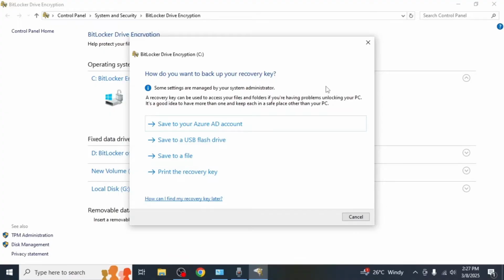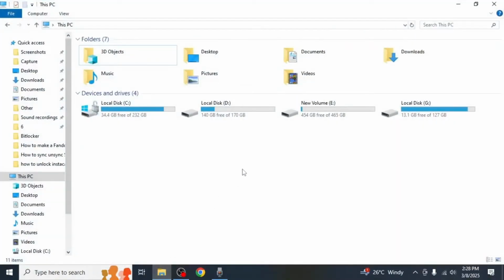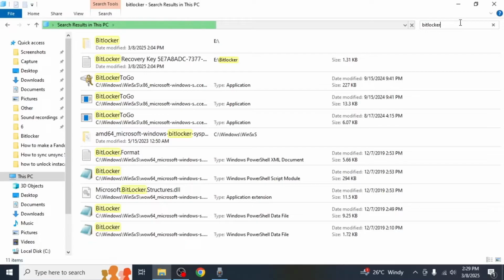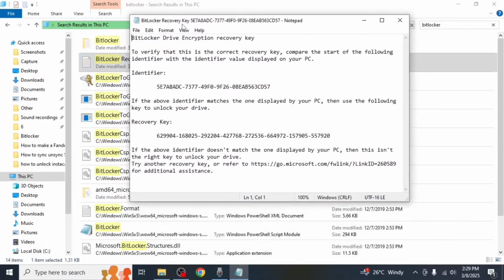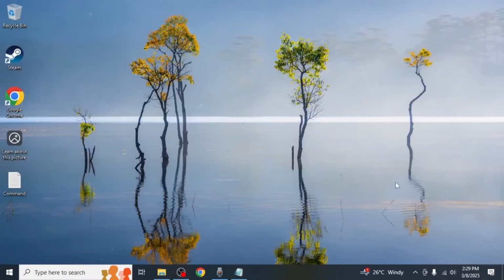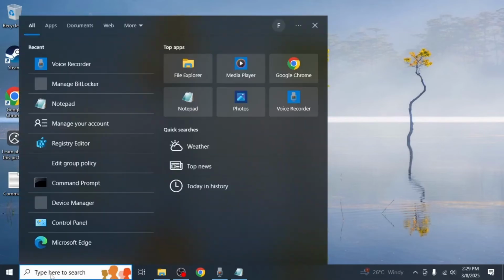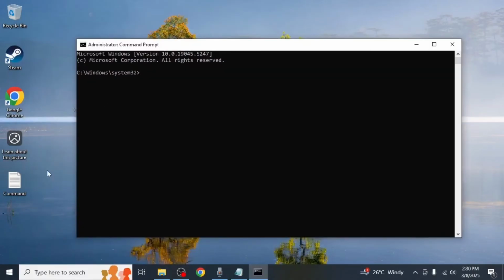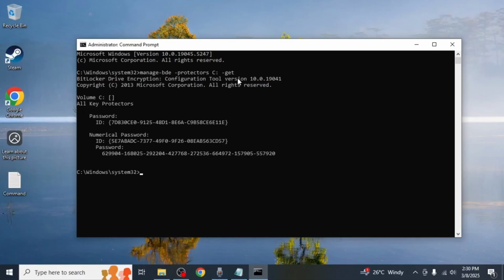How to Find Your BitLocker Recovery Key (Step by Step)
Lost your BitLocker recovery key? This step-by-step guide will show you how to locate your BitLocker recovery key using Microsoft Account, OneDrive, Command Prompt, and other recovery options. Learn how to retrieve your key and regain access to your encrypted drive.